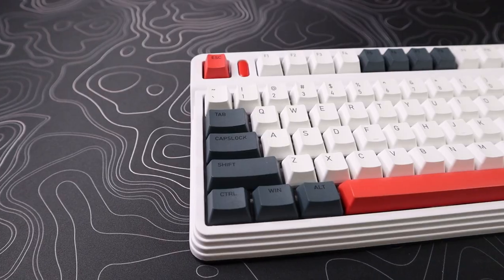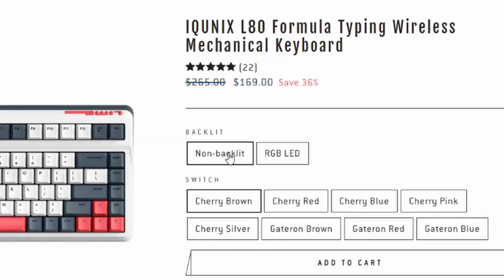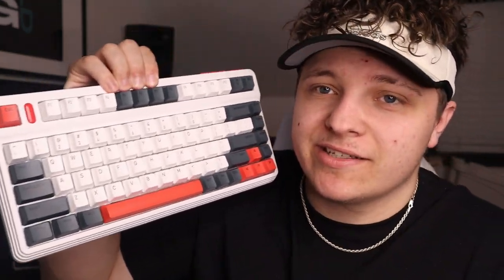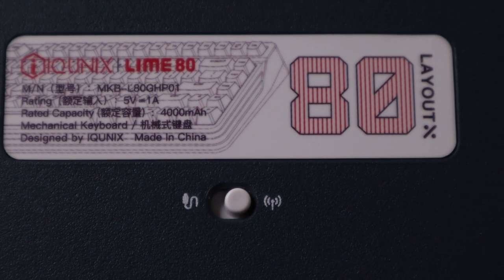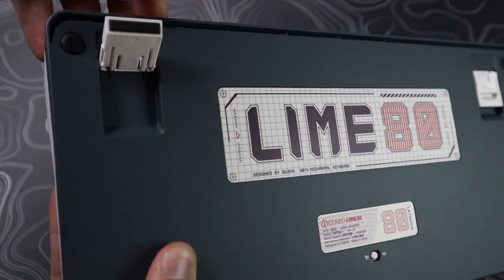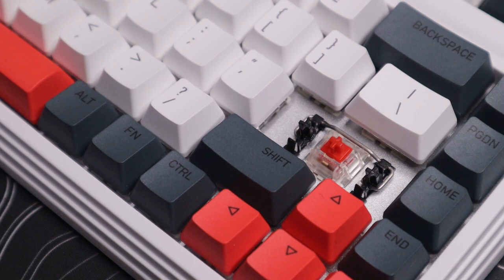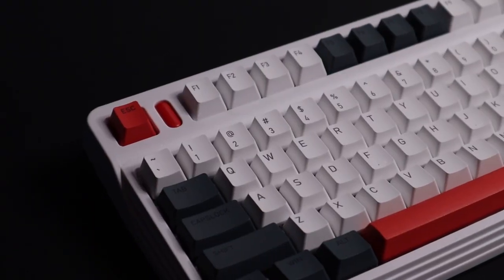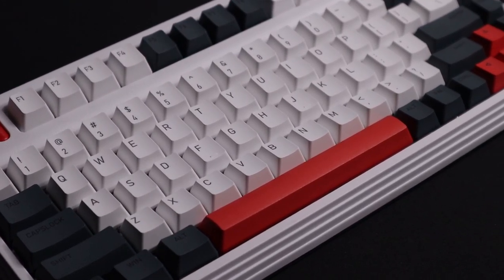The BEST Beginner Hot-swap keyboard IQUINX L80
IQUNIX L80 Formula Typing Wireless Mechanical Keyboard is the last purchase that was made for the CGBuild channel! no shocker here with all the keyboard shorts I have been doing here that I went ahead and bout my first actual keyboard that wasn't mainstream lmao!! lets see what tis thing can do!

0:00 Intro B-roll
0:24 Intro
0:59 L80 Formula
1:32 Switches
1:47 Unboxing
2:03 Build quality
2:50 Everything it offers
3:26 Battery life
4:02 N key rollover
4:14 Keycaps
4:38 Feet stands
4:51 Operating systems
5:12 Stabs
5:42 Function keys commands
6:42 Sound test
7:42 My thoughts
8:05 Outro